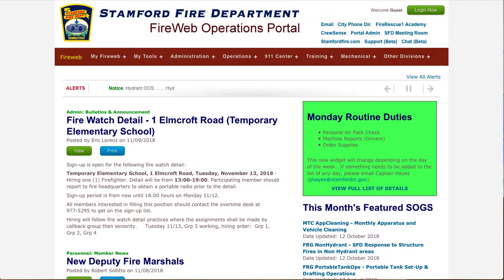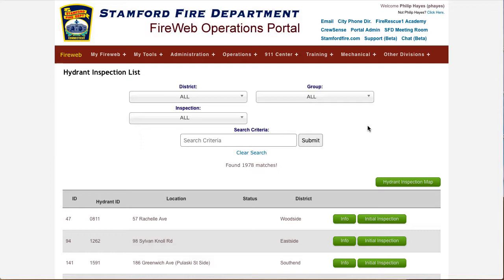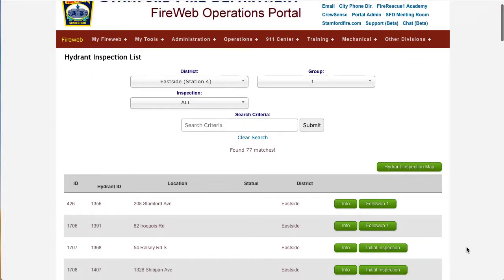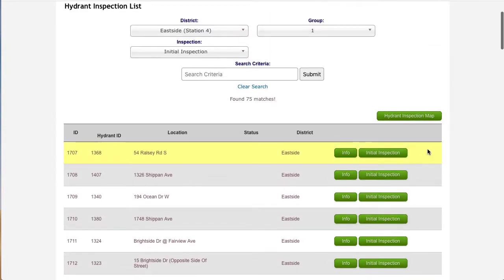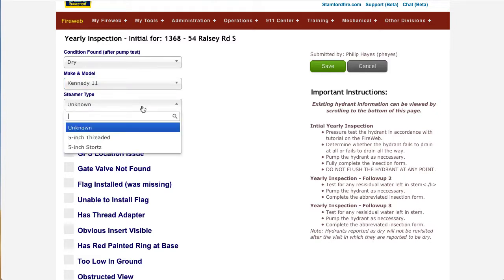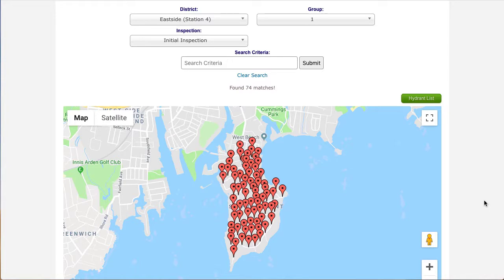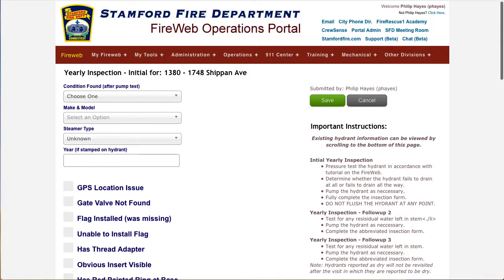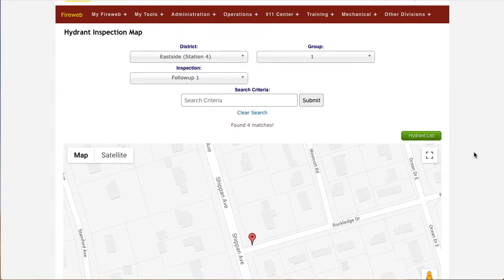How to use the Hydrant Inspection App on the Fireweb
This tutorial demonstrates the use of the new Annual Fire Hydrant  Inspection app.  This app is available on the Mobile Data Terminals (MDT).